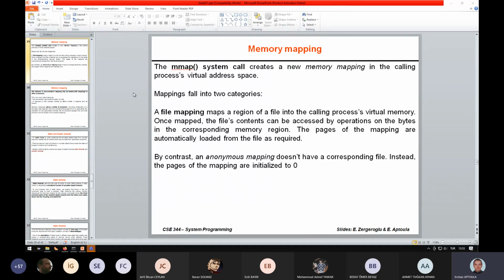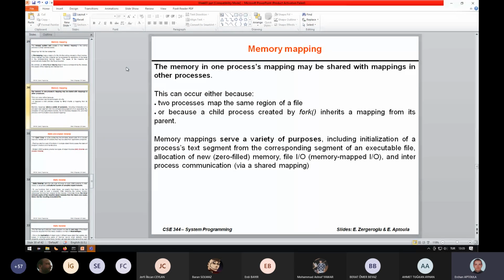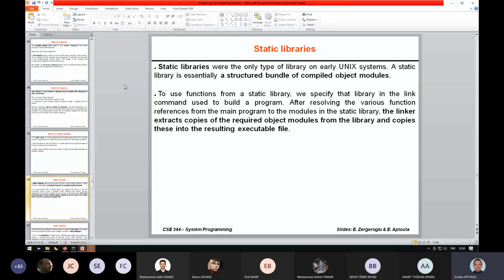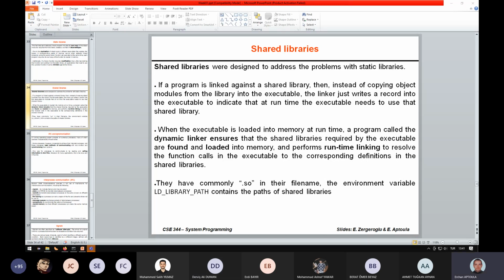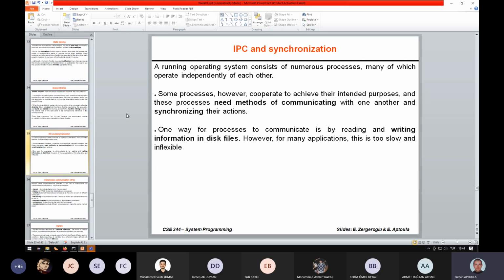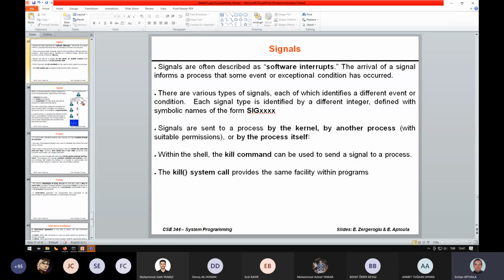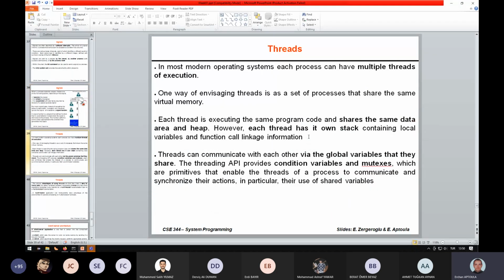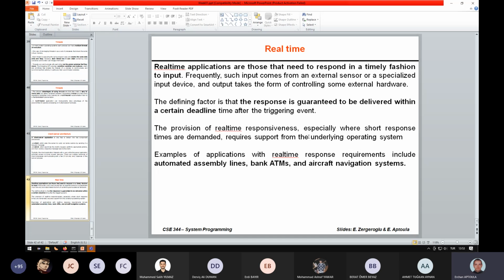CSE 344 - 1. Ders 2. Part (23.02.2022)